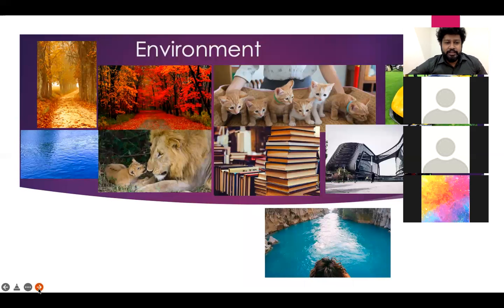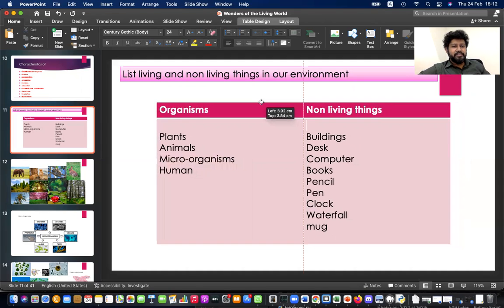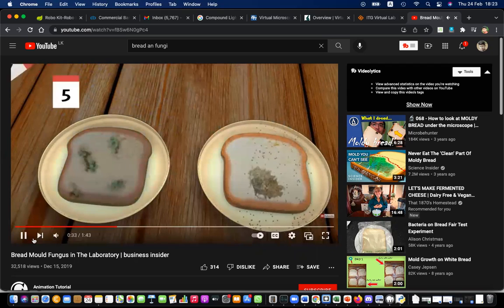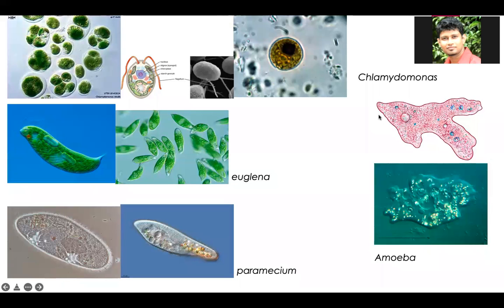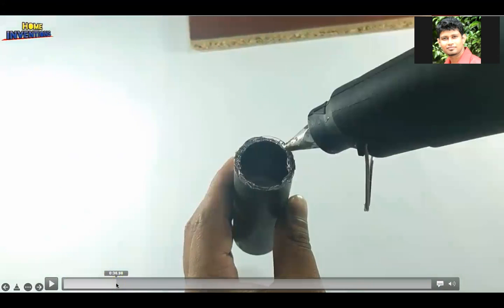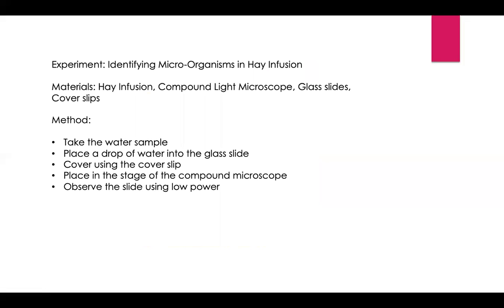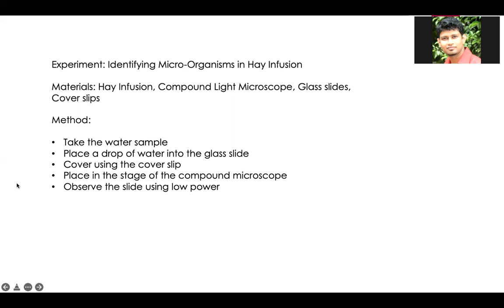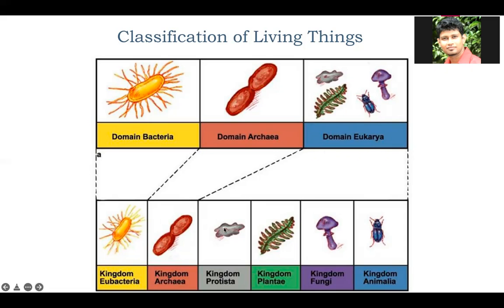Grade 6 Science Wonderful Living World Day 3